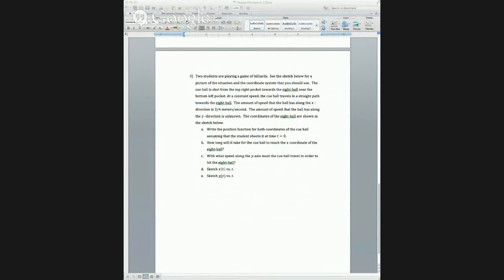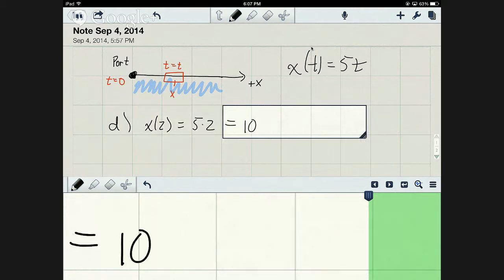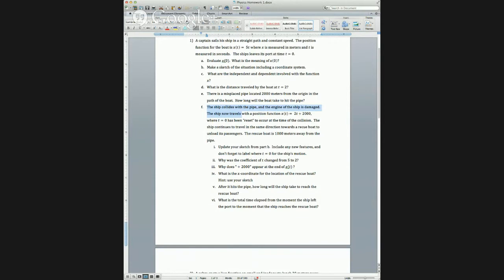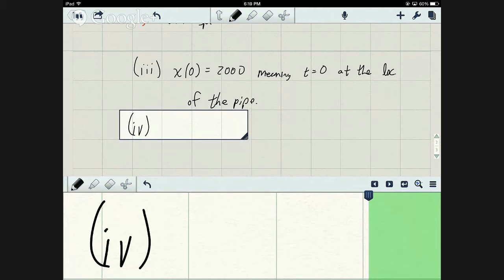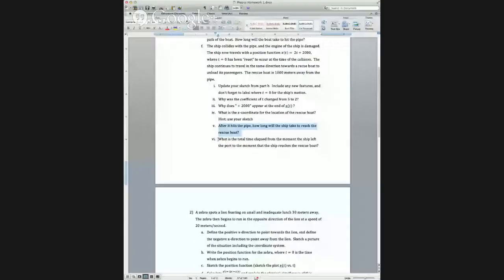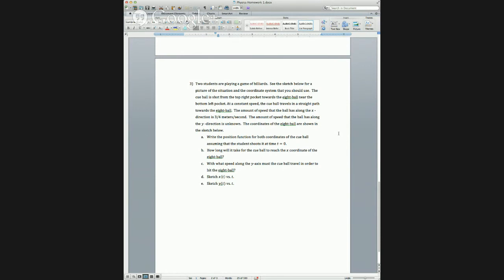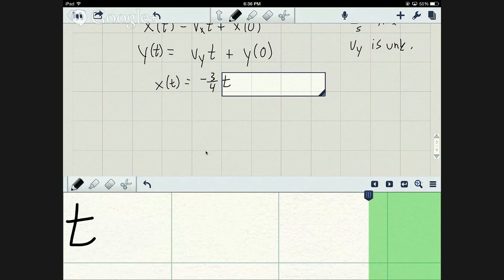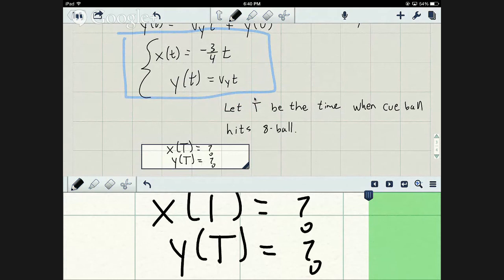Physics Q&A 1D and 2D motion: Renaissance Academy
Link to the chatroom:  sign in as a guest